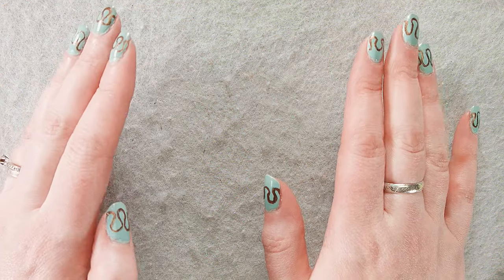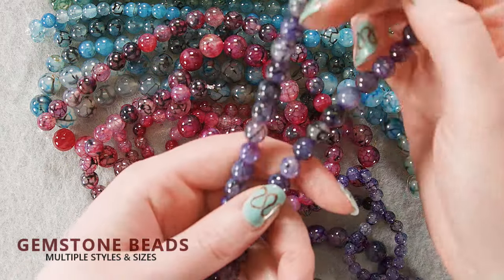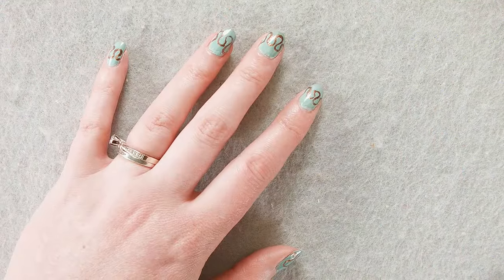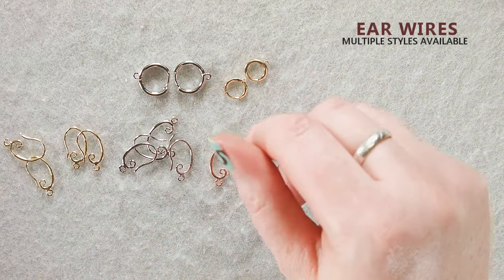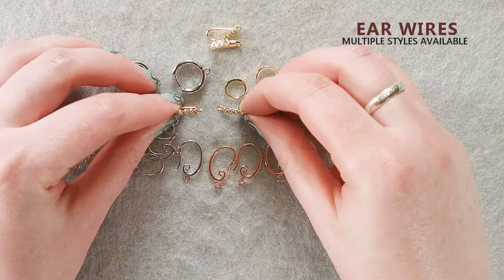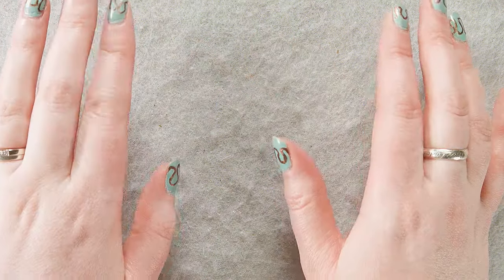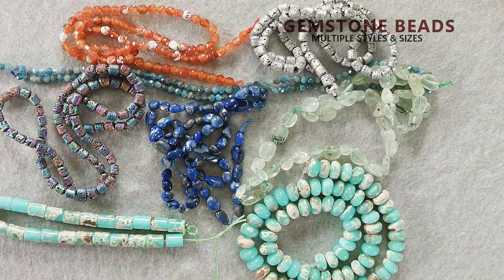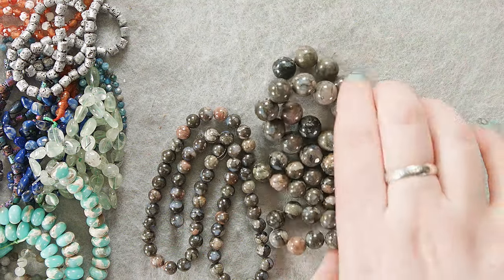NEW BEADS & FINDINGS Coming March 18th-22nd! Bead Box Bargains STORE SNEAK PEEK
Take a sneak peek at upcoming gemstone beads, crystal strands, earwires, and other bargains we are working on bringing you very soon! The items in this video (along with many more) will start appearing on the Bead Box Bargains website around Monday, March 15th and most will be listed by Friday, March 22nd, 2024.